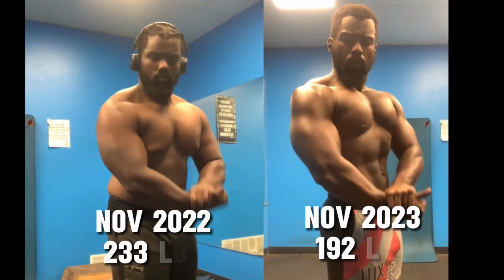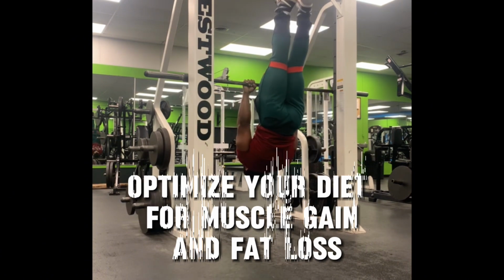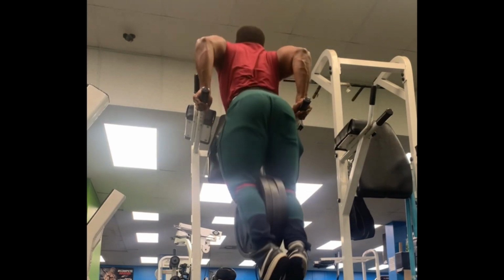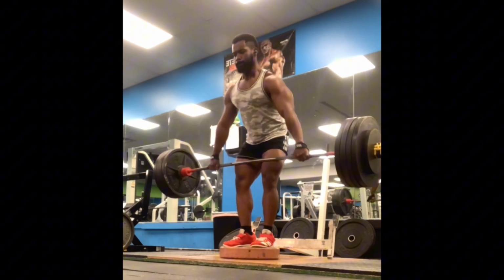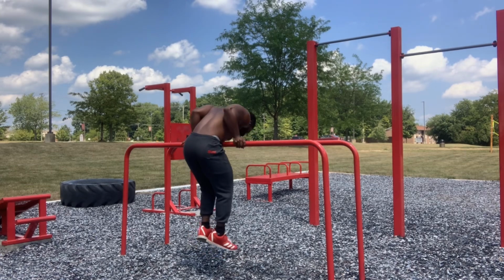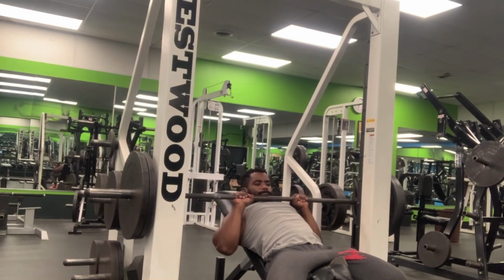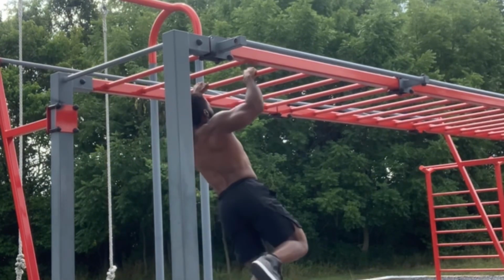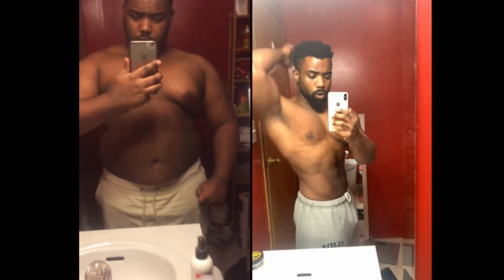5 Tips to Build Muscle and Lose Fat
Building muscle while simultaneously losing fat, a process often termed as ‘body recomposition’, is a complex and highly sought-after fitness goal that combines specific aspects of nutrition, exercise, and lifestyle. Unlike traditional methods that focus on either losing fat or gaining muscle independently, body recomposition requires a carefully balanced approach to achieve both outcomes concurrently. This intricate balancing act involves optimizing your diet to fuel muscle growth while creating a caloric deficit for fat loss, engaging in a well-structured strength training program, incorporating the right kind of cardiovascular exercises, and emphasizing recovery and overall lifestyle habits.